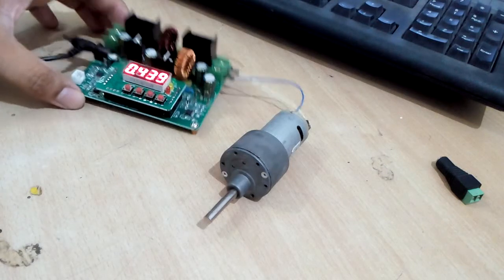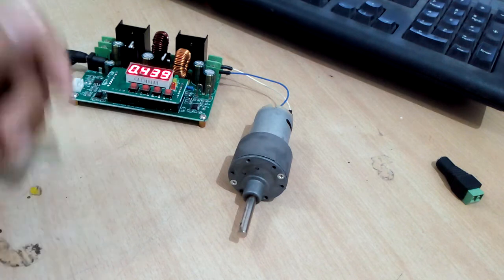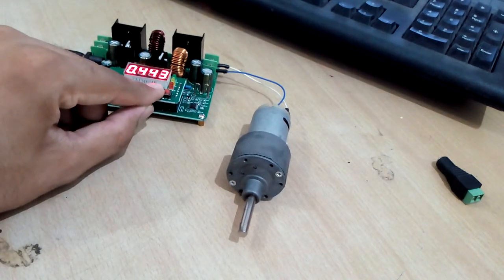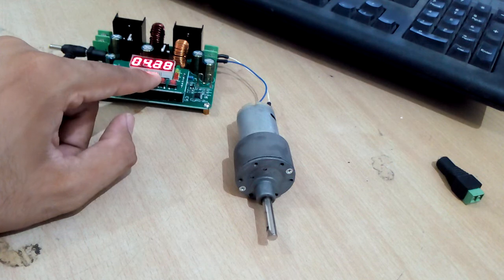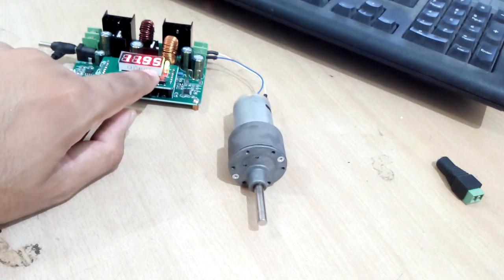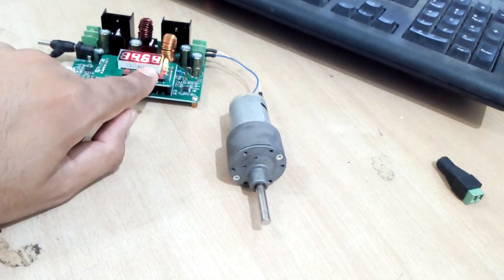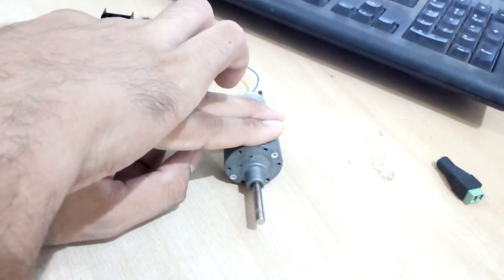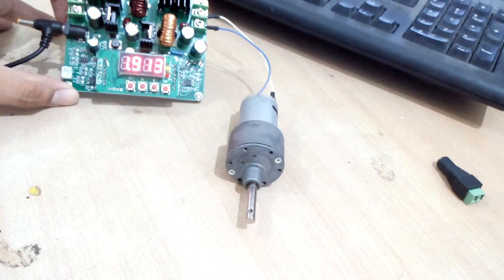DPS-3806 DC-DC Buck Boost Module Testing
DPS3806 Buck boost module Demo.